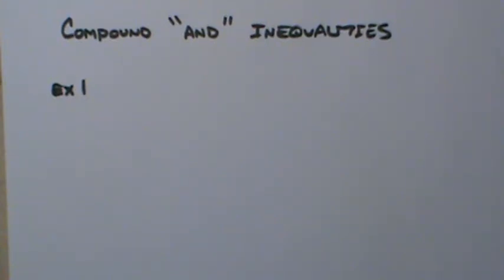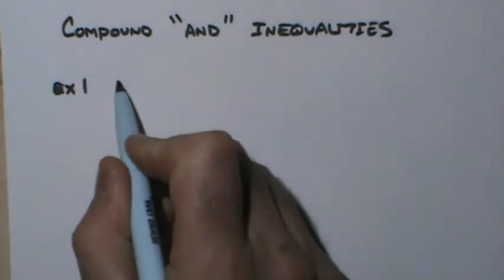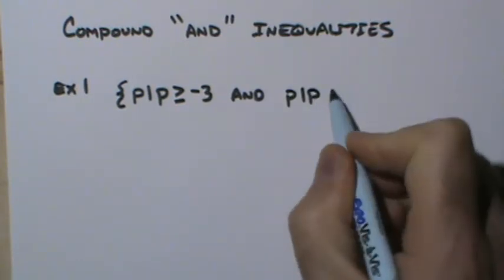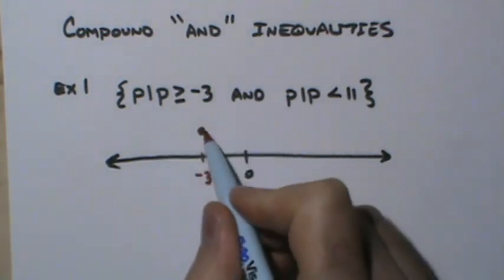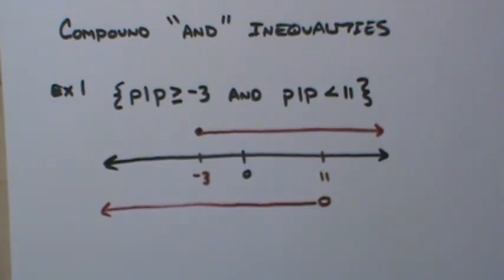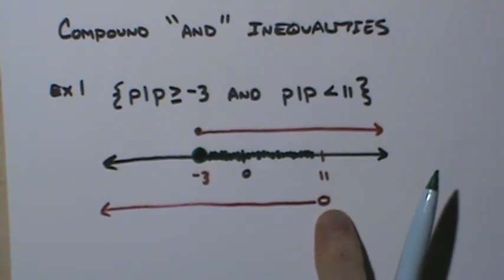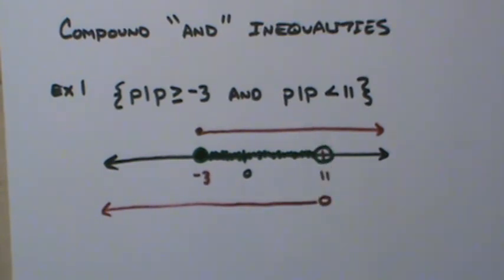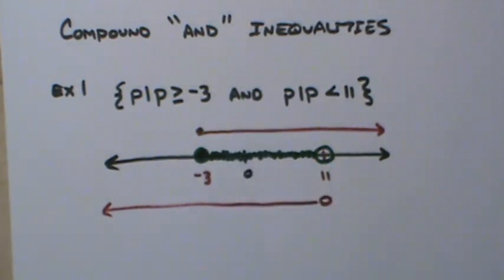Graphing Compound "and" Statements: Example 1